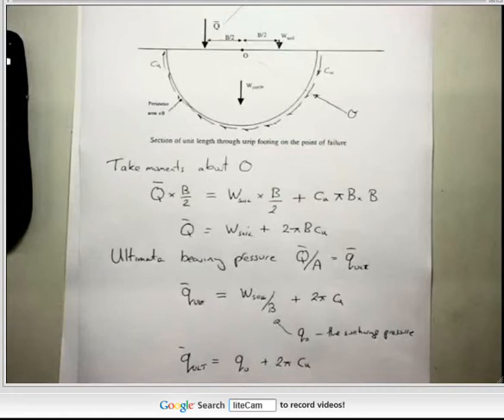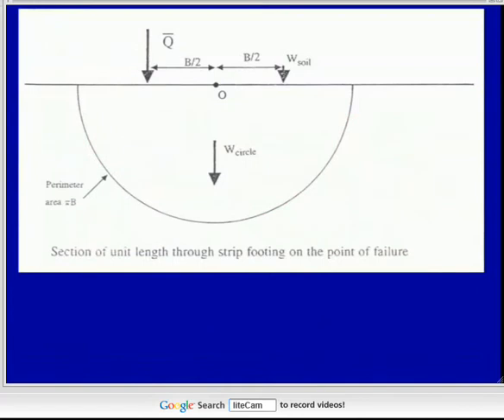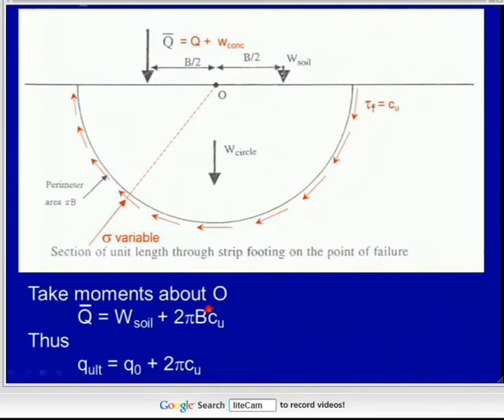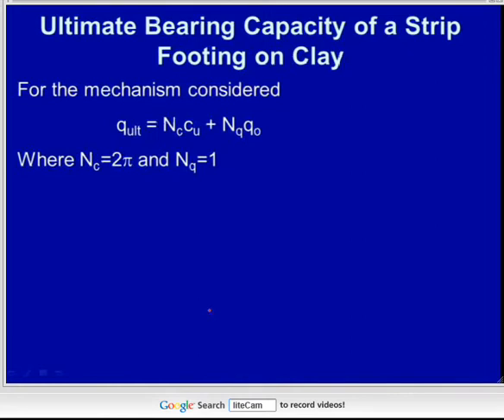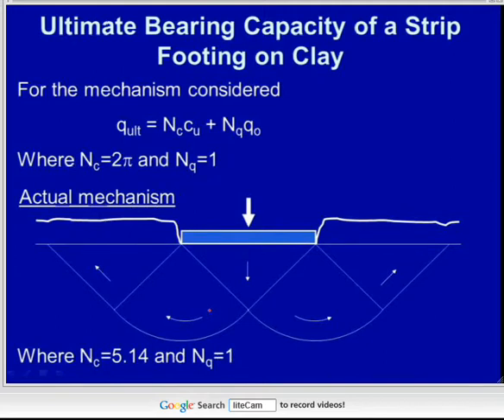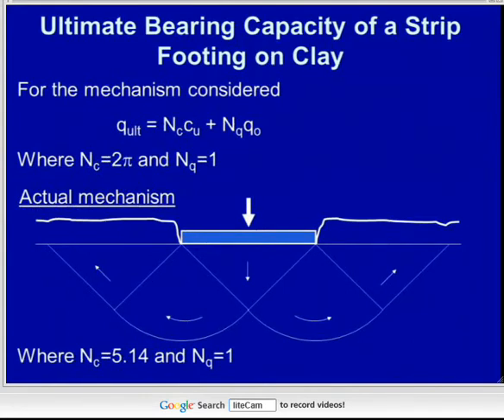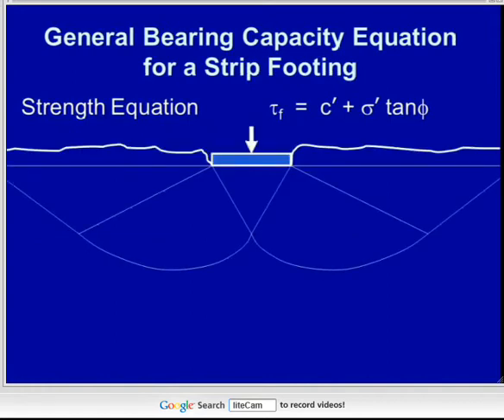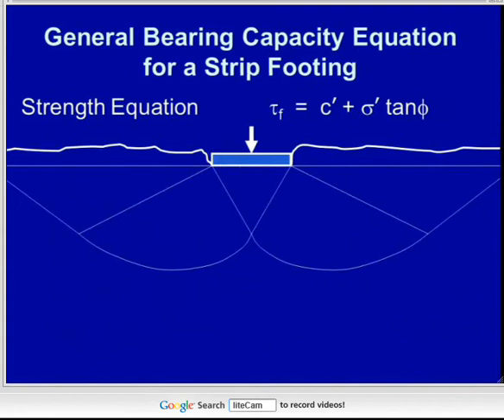Shallow Foundations 3